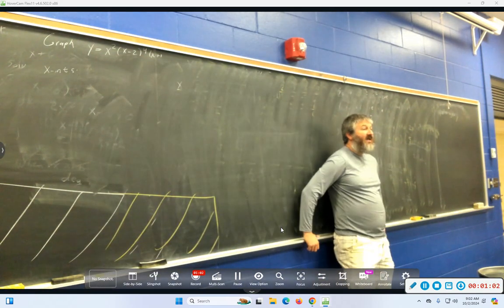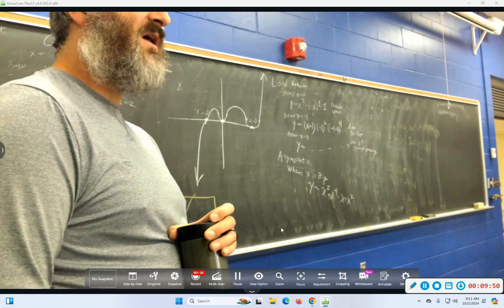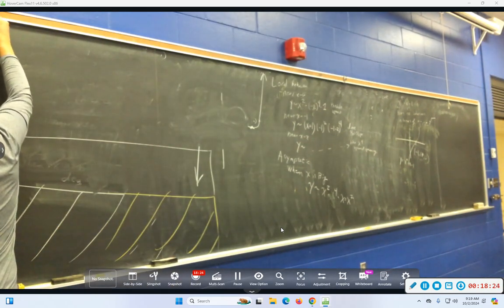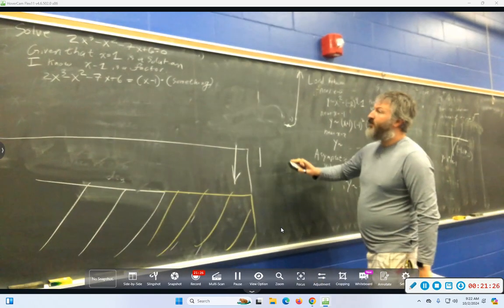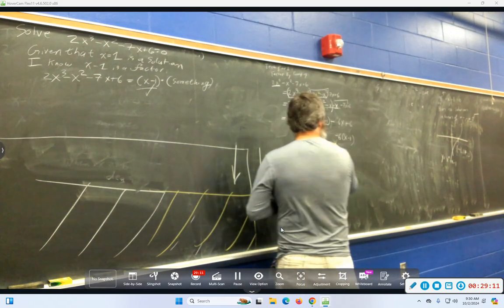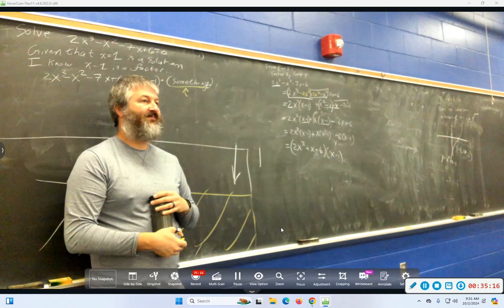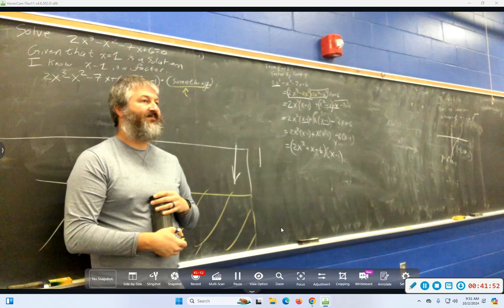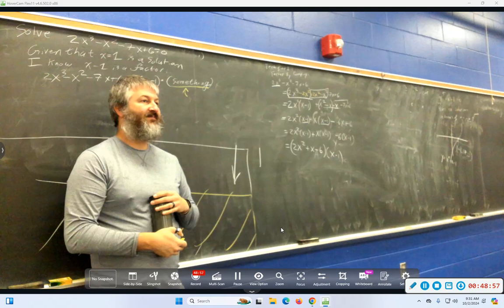Math 112 Oct 2 Section 2